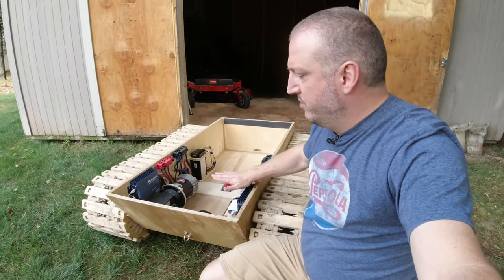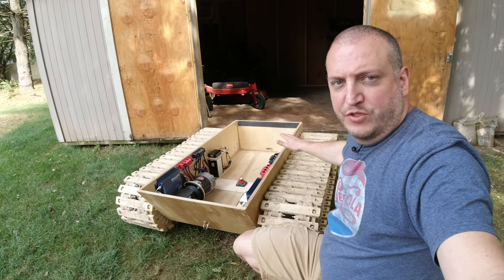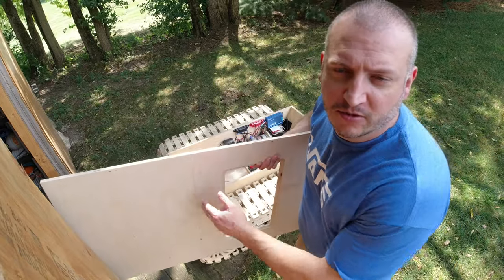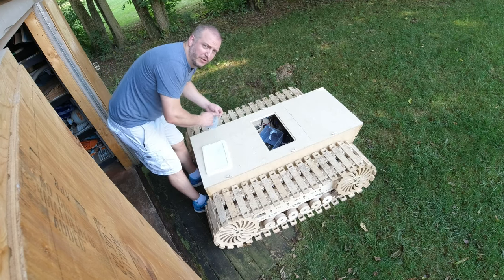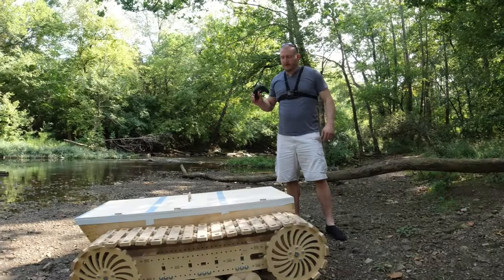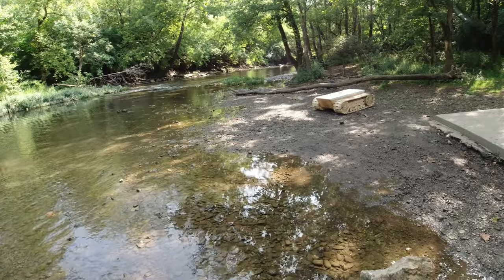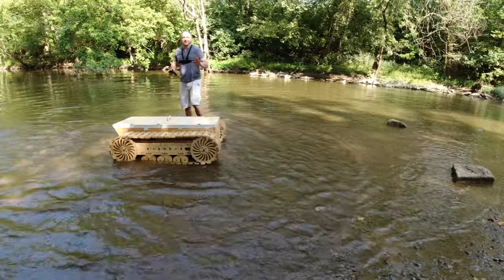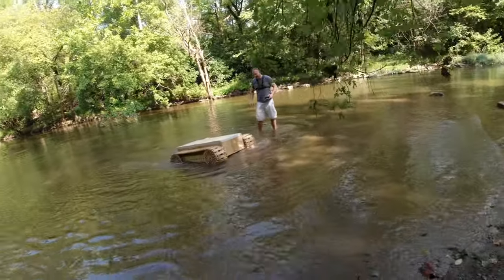Is the Wooden Tank Amphibious? Let's find out.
We are going to test the Wooden Tanks Amphibious capabilities?  Will it sink or float?

0:00 Teaser
0:09 Intro/Plan
1:26 The Build
3:55 Testing the tank in the water
7:37 Conclusion